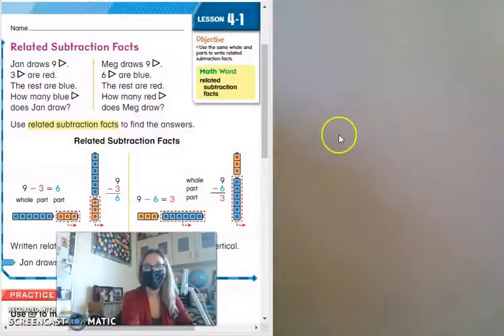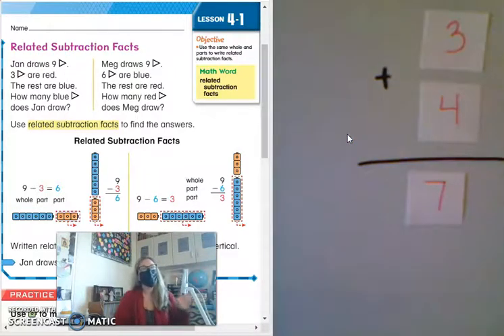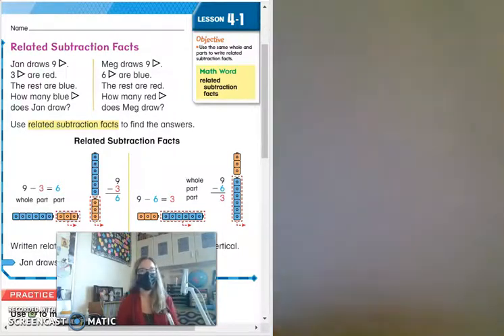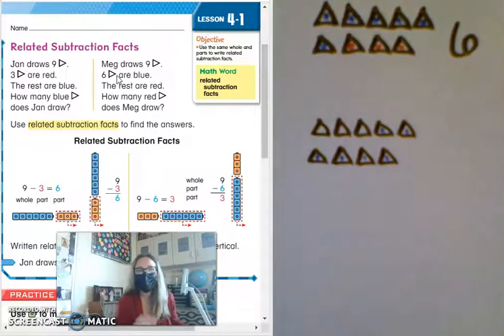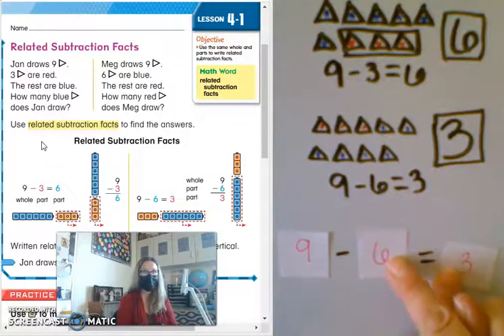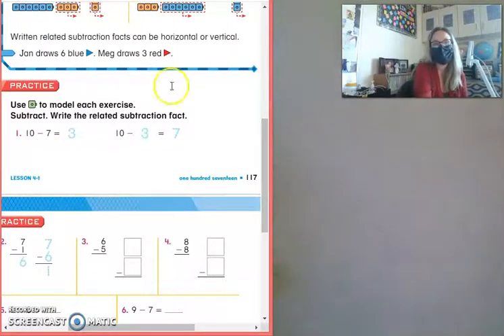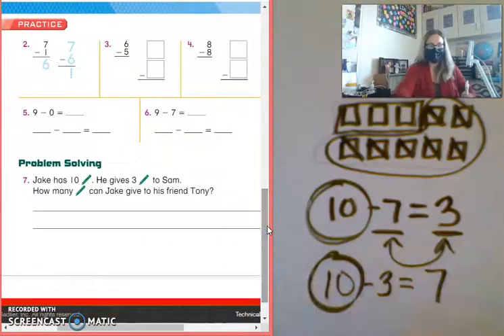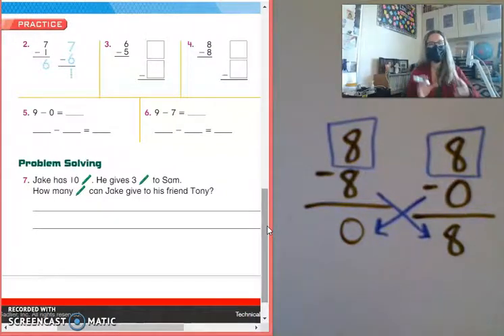4 1 Related Subtraction PART 1